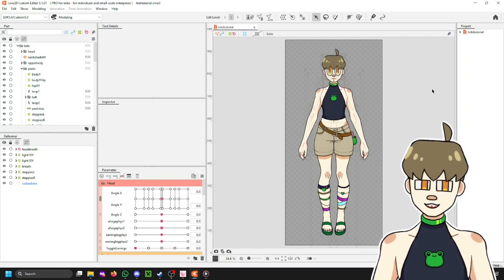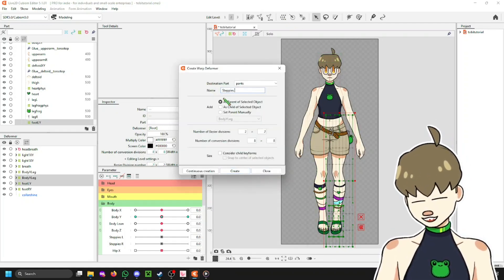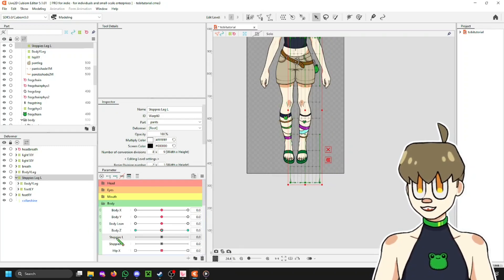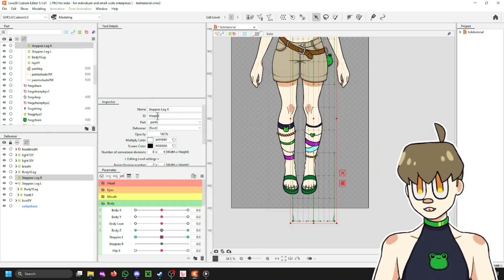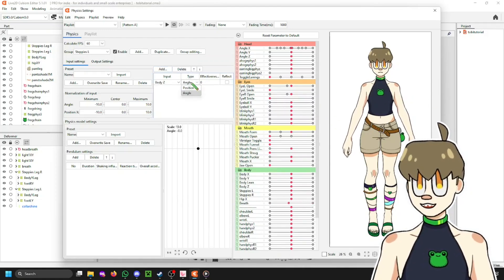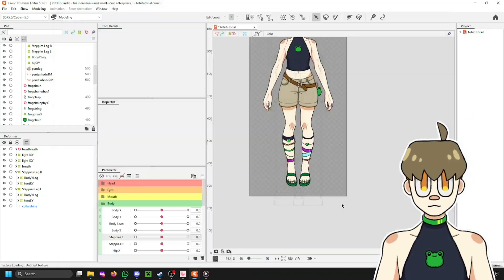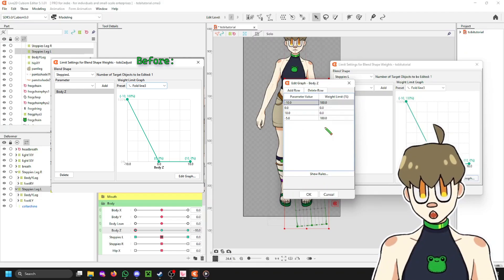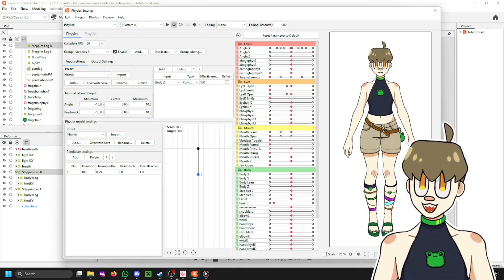[Live2D] Better Sidestep Using Physics + Blendshapes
DSICLAIMER: This isn't my idea, I just couldn't find a tutorial for it so I decided to make my own. Enjoy!

00:00 Intro
00:20 Setup
01:51 Body Z
02:51 Steppies L
04:00 Making the other leg
05:17 Physics
06:53 Blendshape weights

tobi_does_draws (DMs open!)